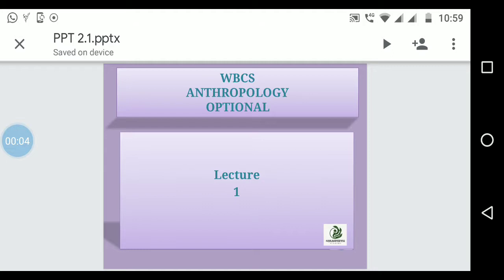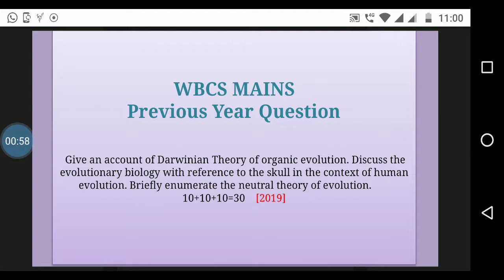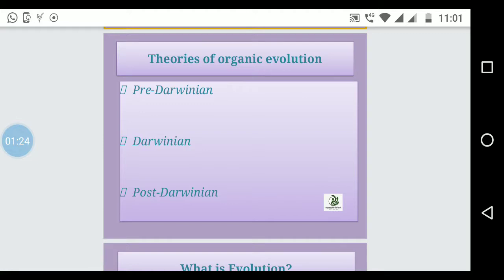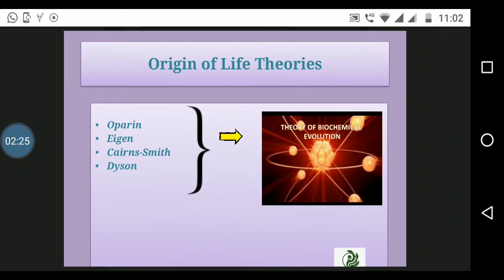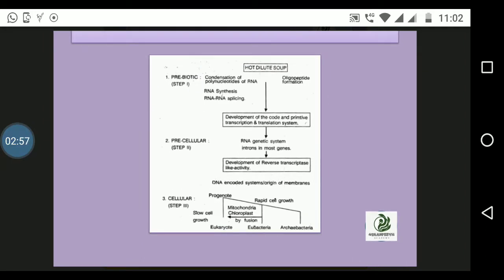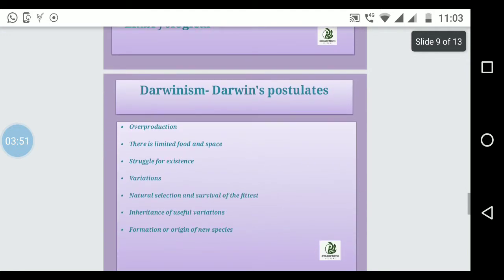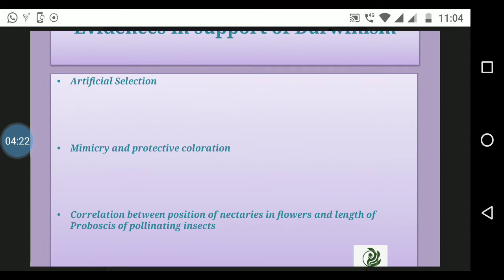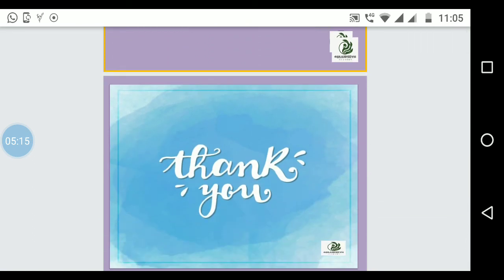Human Evolution and Hominization | Anthropology Optional for WBCS | 3.1 | সুরঞ্জনা ম্যামের ক্লাস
Join our Telegram Channel for daily updates and FREE study notes for WBCS and other WBPSC exams
TEACHER: SUNNY DEY (সানি স্যার সোসিওলজি)
Suranjana Sarkar সুরঞ্জনা ম্যামের আন্থ্রপলজি
Suranjana madam anthropology
Introducing anthropology: Meaning and scope of anthropology.
 Major branches of anthropology:
1.1 Main branches of Anthropology, scope and relevance :
 (a) Social-cultural Anthropology,
 (b) Biological Anthropology,
 (d) Linguistic Anthropology.
1.2 Enlightenment. Colonialism and anthropology.
2. Human evolution and Hominization process :
2.1 Theories of organic evolution. Human evolution and the emergence of Man :
 (a) Biological and Cultural factors in human evolution,
 (b) Theories of Organic Evolution (Pre-Darwinian, Darwinian and Post-Darwinian),
 (c) Synthetic theory of evolution; Brief outline of terms and concepts of evolutionary biology.
2.2 Neutral theory of molecular evolution.
2.3 Concept of evolutionary biology: Skeletal changes, (skull, vertebral column, pelvic girdle, hind limb).
2.4 Characteristics of primates, Primate classification (general), Features and distribution of New
World Monkey, Old World Monkey, Asian and African apes.
2.5 Theories of human origin.
2.6 Geological time scale with special reference to Pleistocene epoch.
2.7 Distribution, characteristics and phylogenetic status :
 (a) Parapithecus
 (b) Dryopithecus, Sivapithecus
 (d) Homo erectus (Java Man, Peking Man)
 (e) Archaic Homo sapiens
 (f) Neanderthal Man – La-chapelle-Aux-Saints, Tabun Man
 (g) Anatomically Modern Homo sapiens – Cromagnon, Grimaldi, Chancelade
3. Human Genetics :
3.1 Methods – Mendelism, Twin-study, Cytogenetics, Population genetics.
3.2 Biological basis of inheritance: DNA structure and replication, Restriction Fragment Length
Polymorphism (RFLP), Variable Number of Tandem Repeat(s) (VNTRs), Short Tandem Repeat(s) (STRs)
protein synthesis, gene, allele, cell division.
3.3 Concept of Human Genome: nuclear genome, mitochondrial genome, Chromosome and
chromosomal aberrations in man (Numerical and structural aberrations, point mutation), Satellite DNA.
3.4 Patterns of inheritance – autosomal, sex-chromosomal, multifactorial, polygenic, sex
determination, sex influenced
3.5 Application of human genetics – consanguinity, inbreeding, genetic load, genetic counselling,
forensic anthropology, personal identification, paternity identification, DNA fingerprinting,
dermatoglyphics.
4. Human variation :
4.1 Concept of Race, racism.
4.2 Basis of variation – Morphological (hair, eye) metric (stature, head shape), Polymorphic (genetic
marker) – blood group (ABO, Rh), Hb, PGM, HP, Y-chromosome STR, mtDNA.
4.3 Concept of Human physique and somatotype.
4.4 Concept of ethnic groups – Mongoloid, Caucasoid, Negroid, Australoid.
5. Human Growth and Nutrition :
5.1 Concept of human growth, stages of growth – Pre-natal, Post-natal, Adolescent.
5.2 Factors affecting growth and development – genetic, environmental, nutritional, socioeconomic.
5.3 Methodology of growth study.
6. Concept of Health and disease :
6.1 Concept of Communicable and Non-Communicable diseases. (Malaria and Type-2 diabetes
respectively). Nutrition Deficiency related diseases.
6.2 Nutrition – Macro and Micronutrients and Deficiency.
7. Human adaptation :
7.1 Concept of Human adaptation and acclimatization – hot, cold and high altitude. Bergman’s and
Allen’s Rules.
7.2 Anthropometry and its uses in understanding human adaptation (BMI and CI), Physiological
variable (blood pressure, pulse rate), Body composition (fat patterning).
8. Cultural evolution :
 9. Theories and concept of culture and society :
9.1 Anthropological Theories: Evolutionism, Diffusionism, Functionalism, Structuralism, Symbolism and Interpretative Approach, Post-structuralism and Post-modernism –
Hermeneutics and Phenomenological Anthropology.
9.2 Social structure, Social organization, Gender, Institution, Group,
Community.
10. Culture and civilization :
11. Elements of social organization: Family & Marriage
wbcs preparation wbcs 2021 wbcs 2021 preparation wbcs 2021 preliminary exam date wbcs preparation 2021